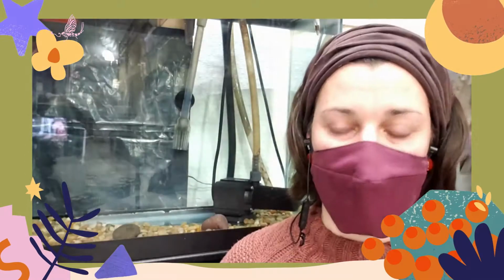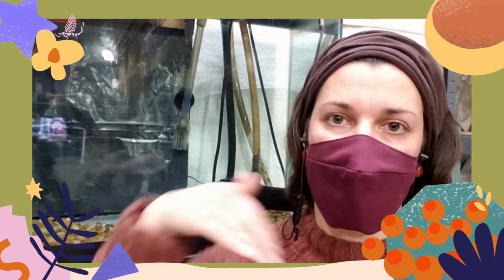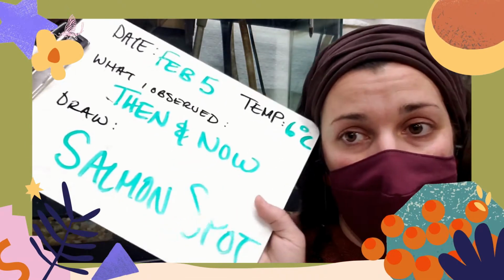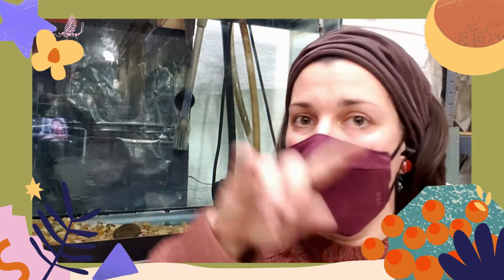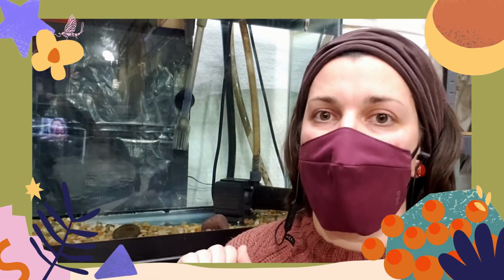Schools for Salmon Online: Salmon Science Friday - Week 4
This week we are making observations and answering questions from students: Why are the salmon digging into the rocks? How long does it take salmon to grow up? Can we name the salmon?